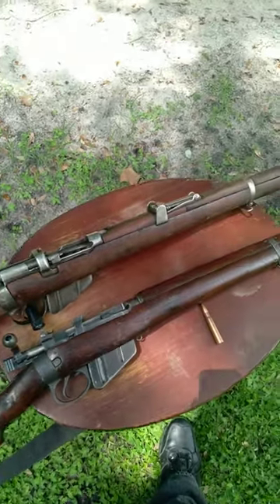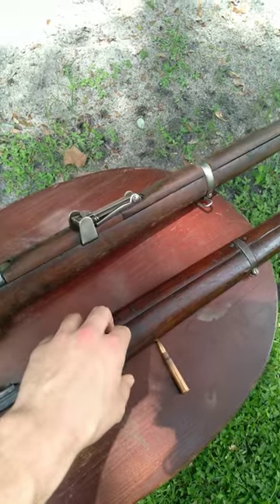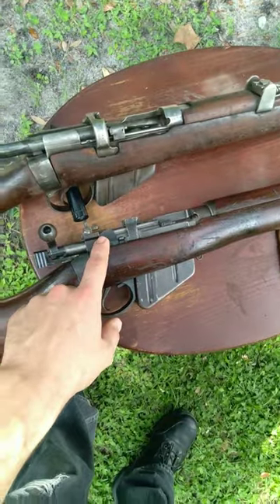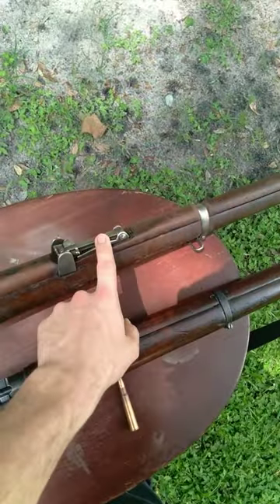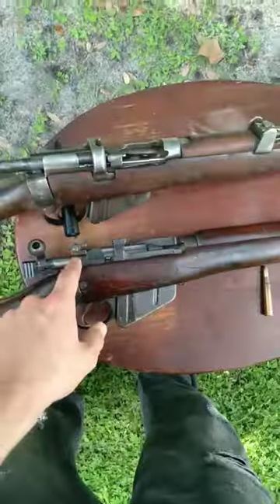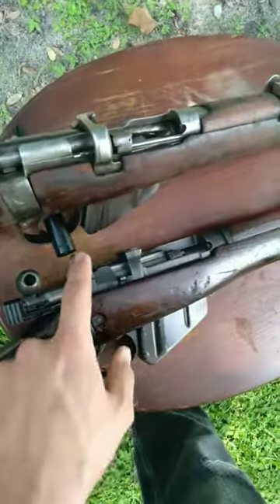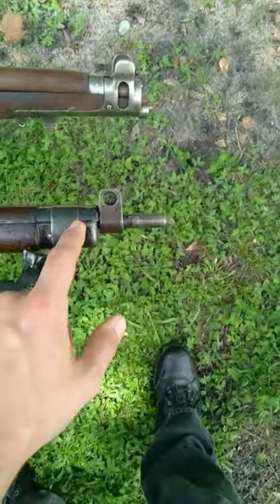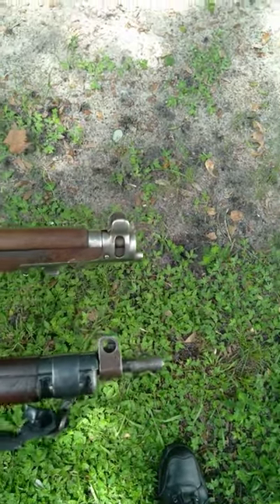No4Mk1 vs No1Mk3 in 303 British WW1 vs WW2